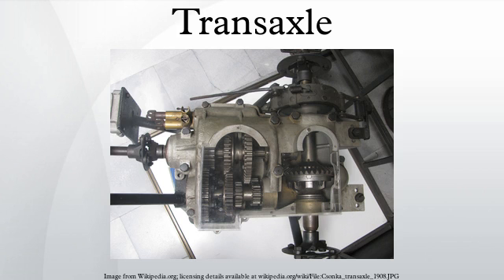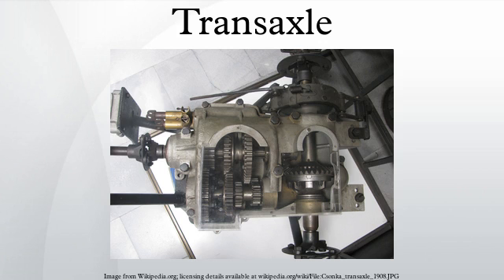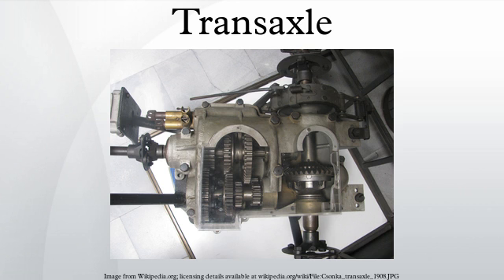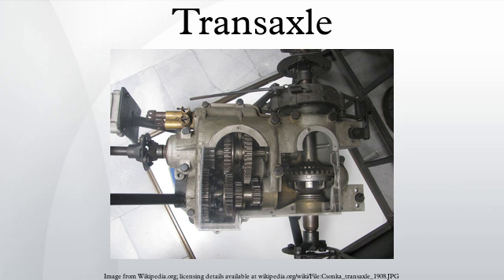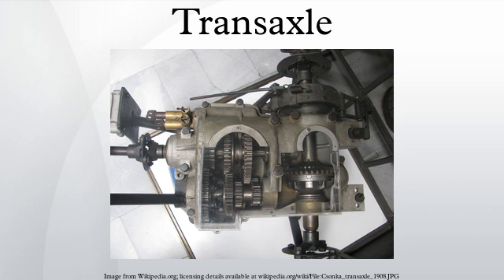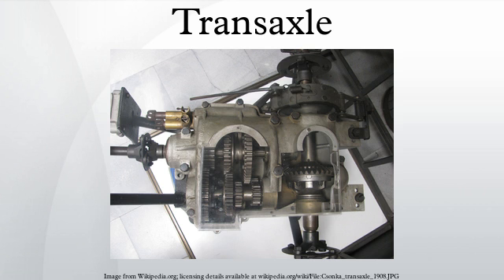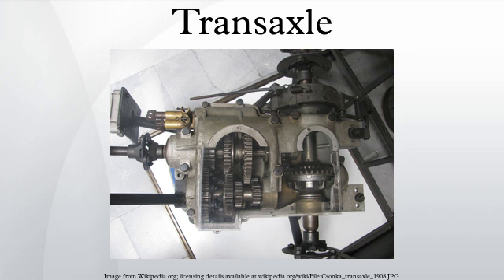Transaxle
In the automotive field, a transaxle is a major mechanical component that combines the functionality of the transmission, the differential, and associated components of the driven axle into one integrated assembly.
Transaxles are near universal in all automobile configurations that have the engine placed at the same end of the car as the driven wheels: the front-engine, front-wheel drive layout; rear-engine, rear-wheel drive layout; and rear mid-engine, rear-wheel drive layout arrangements.